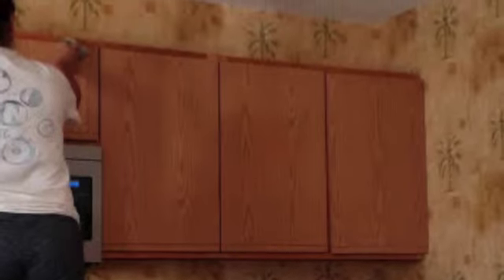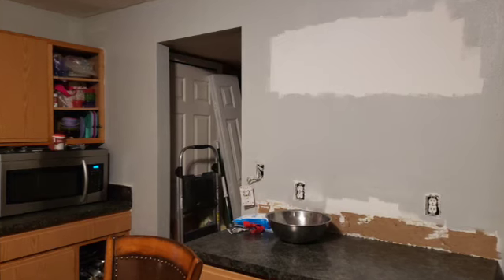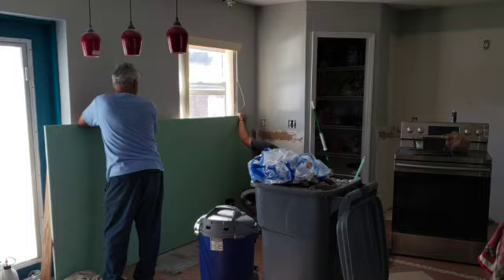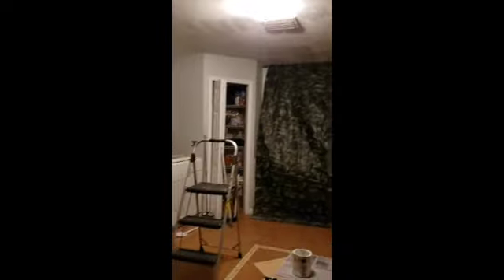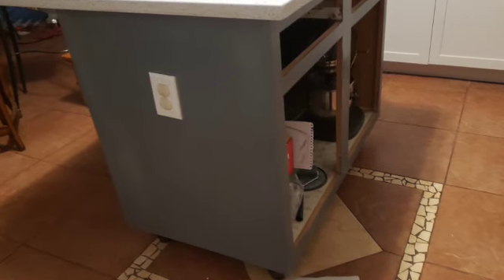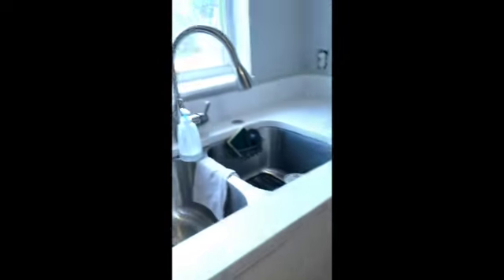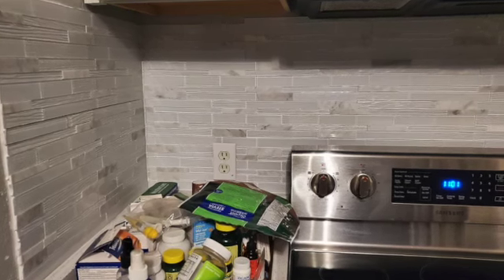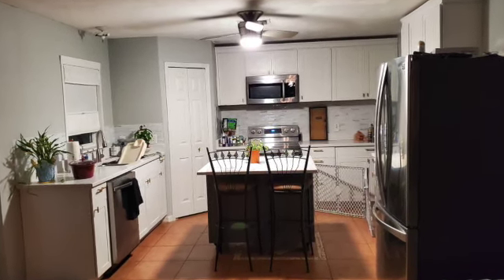MAJOR Kitchen Makeover!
Today I am sharing our Major Kitchen Makeover! It was such a huge project! But with a lot of help research and price checking, professional help and help from my dad, we made it happen! Shout out to dads that still do their best to help and teach their adult children!
Most of the materials needed for this job and the cabinetry, and sink we purchased from Lowes. I ordered the pulls from Amazon at a very reasonable price.
The floating island, paint for it and the sink faucet were given to us from my parents! They're the best!
I was able to score the brand new fan from a nearby liquidators for just $30!
The backsplash we purchased from Floor and Decor.
We had professionals install our cabinetry, countertops, and sink, and my dad and husband installed the garbage disposal and pipes for the dishwasher.
We aren't 100% done, but majority of the work is, and we couldn't be much happier about it! This kitchen is so beautiful bright and spacious now and with the fan, it really is a nice to place to be and cook.

What did you think of the makeover?

All of this was filmed using my Samsung Note 10
Macbook Imovie for editing

Once I am able to set up an amazon store I will be sure to link as much as I can in it and list it for you all to see.

Vicky